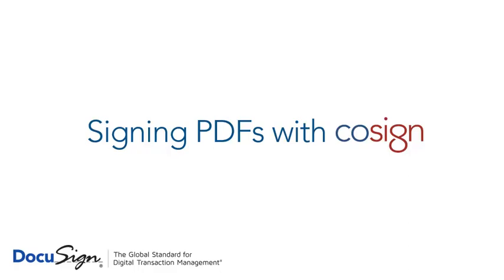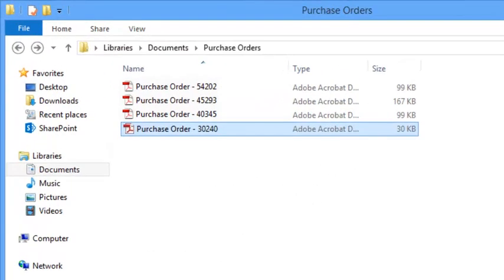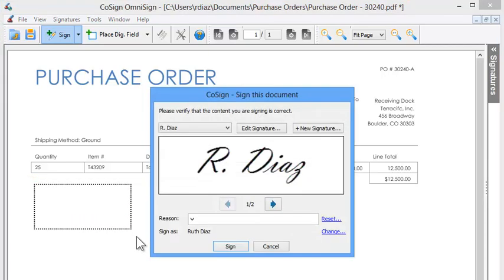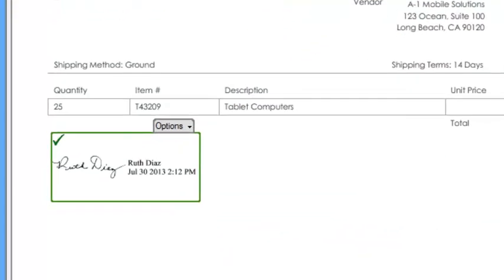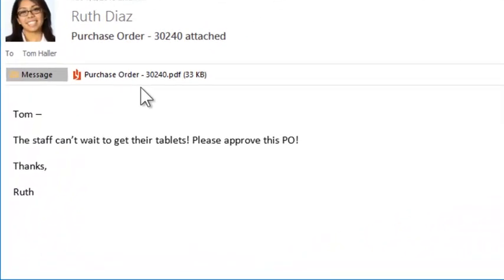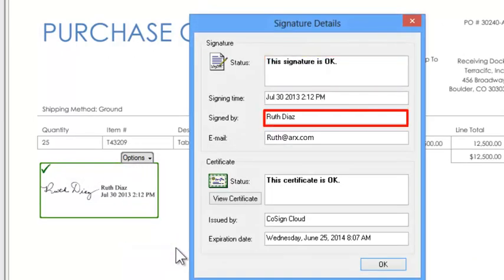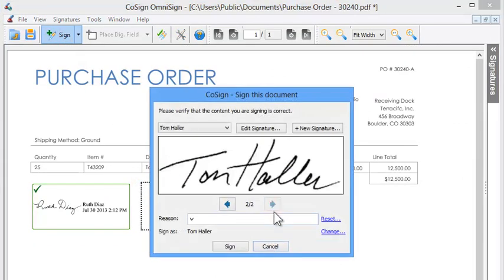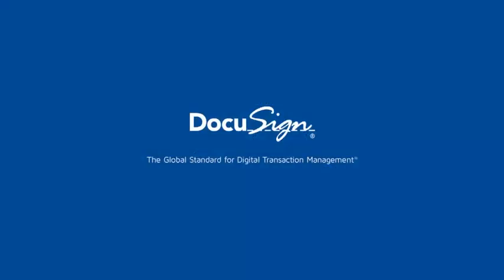Signing PDFs with CoSign Central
CoSign Central from DocuSign, is the quickest and easiest way to sign PDFs. A simple right click is all that you need in order to sign and seal your documents. You can convert any document into a signed PDF. Apply multiple signatures to each document and use personal graphical signatures, as well as a host of many more advanced signature features.